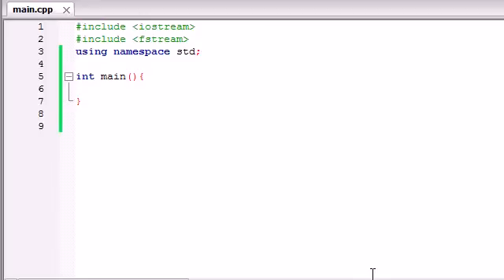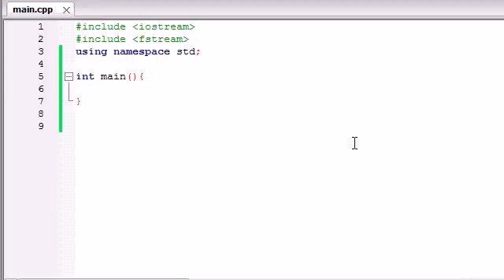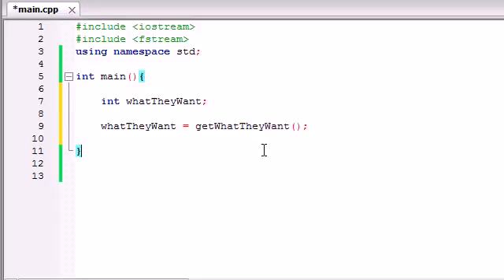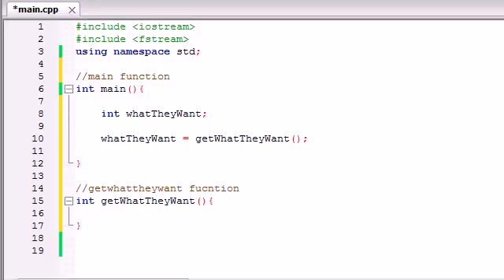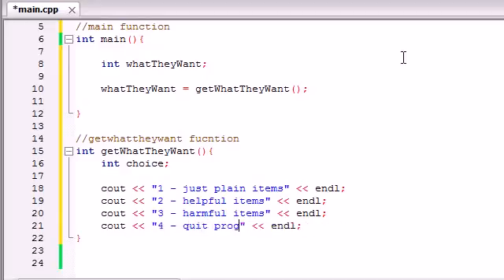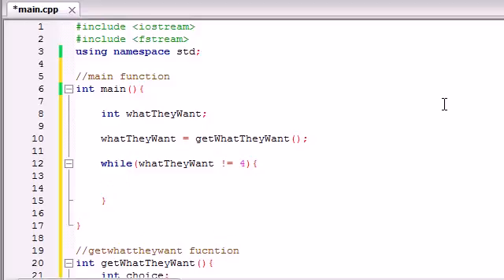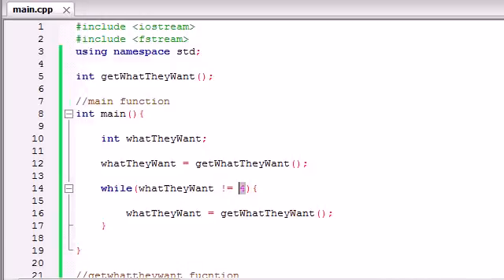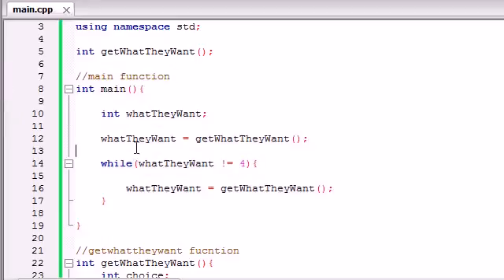Buckys C++ Programming Tutorials 68 Cool Program Working with Files